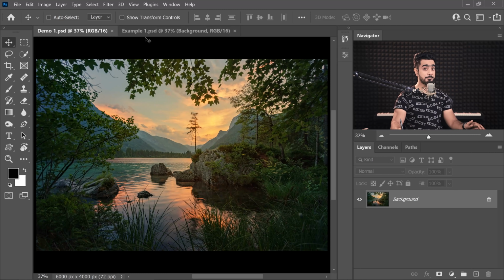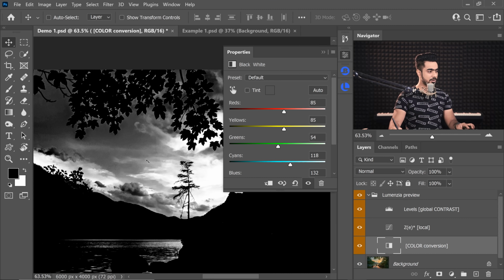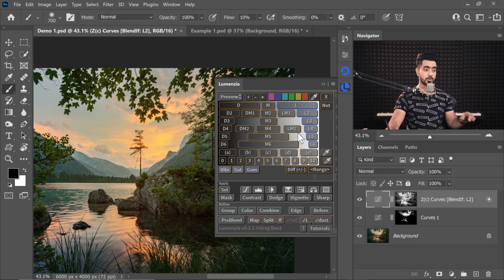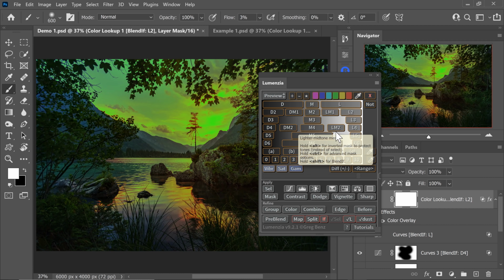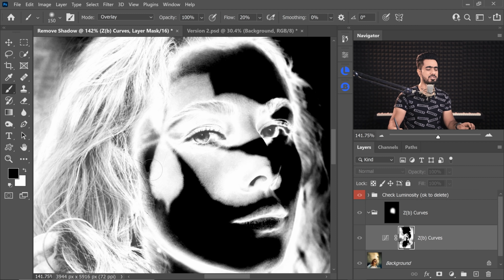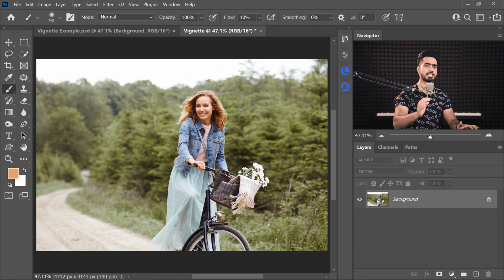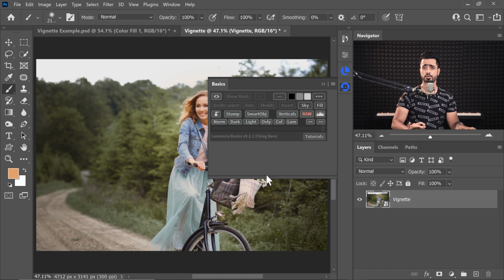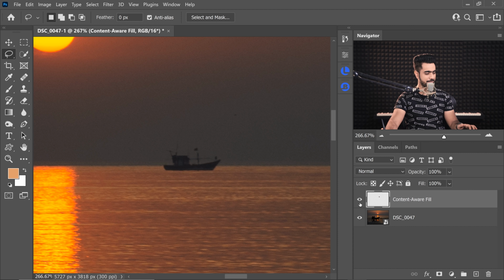The Smartest Mask Generator for Photoshop!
and use the code "PIX25"

In this episode, we will review one of the most advanced Luminosity Masking Tool for Photoshop! With endless intelligence and smart features, Lumenzia claims to solve all your masking needs. In this video, we'll take a look at some of the essential features that make this Photoshop panel stand out.

►TIMESTAMPS:
00:00 Introduction to Lumenzia
01:46 Example 1 - Landscape - Overview of the Panel
02:42 Luminosity Mask Presets
04:07 Easy Mask Customization
05:06 Luminosity Mask Adjustment Layers (Non-Destructive)
07:34 Painting on the Mask
08:50 Highlights with Zone Picker & Blend-If Presets
13:08 Luminosity with Curves
14:23 Blend-If Visualization
15:42 Example 2 - Removing the Shadows
17:29 Auto-Double Masking
18:09 Luminosity Check
19:19 Split Preview
21:52 Fixing the Color
23:28 Example 3 - Custom Vignetting
25:36 Adding Rich Skin Tones
29:51 Automatic Contrast
31:28 Content-Aware Fill on Smart Objects
32:26 Conclusion